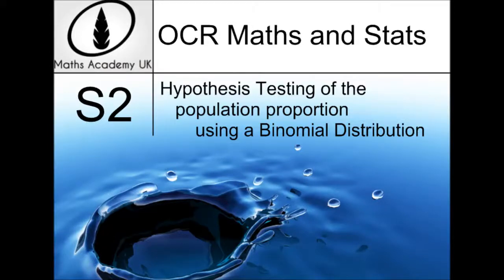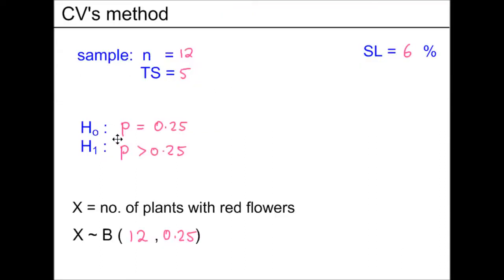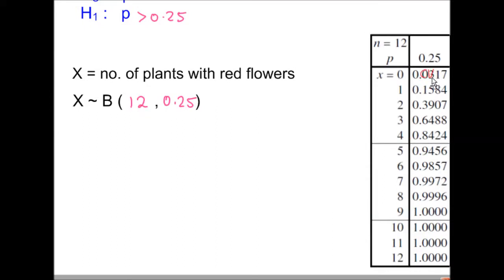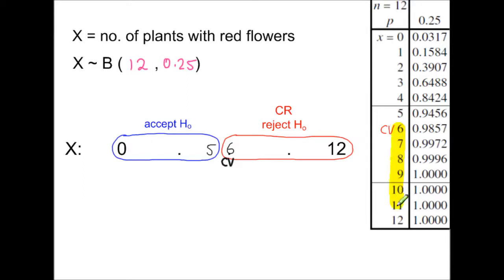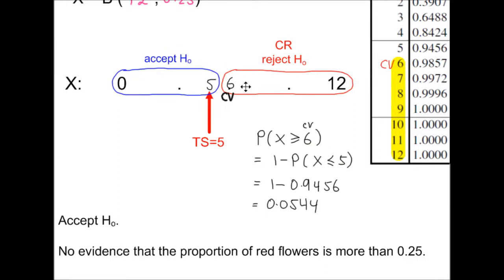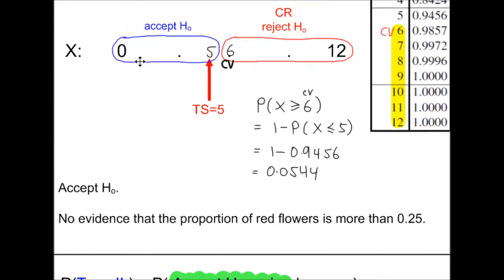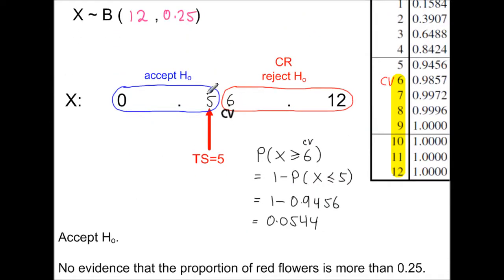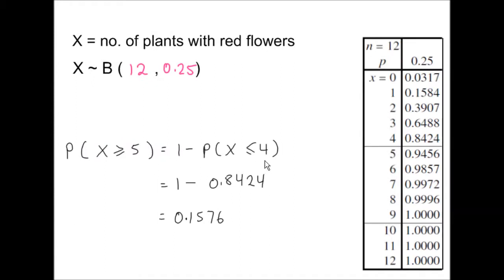S2 - Hypothesis Testing - The Population Proportion p, using a Binomial Distribution - Example 2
Hypothesis Testing - The Population Proportion p, using a Binomial Distribution - Example 2.
Using the Critical Values Method (good for calculating Type I,II errors)
Using the Probabilities Method (quicker but no good for errors)
Calculating Type II errors.